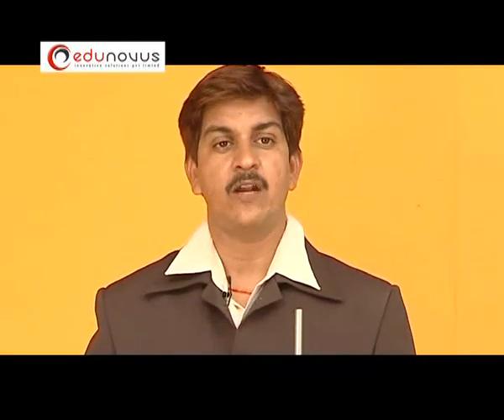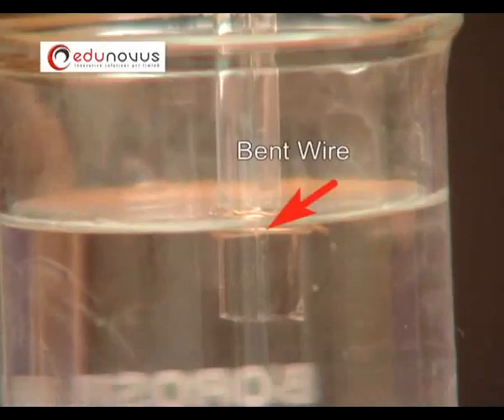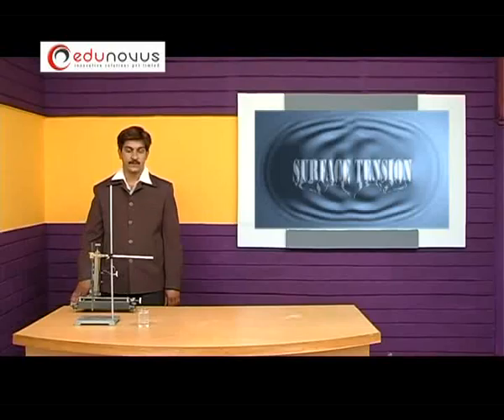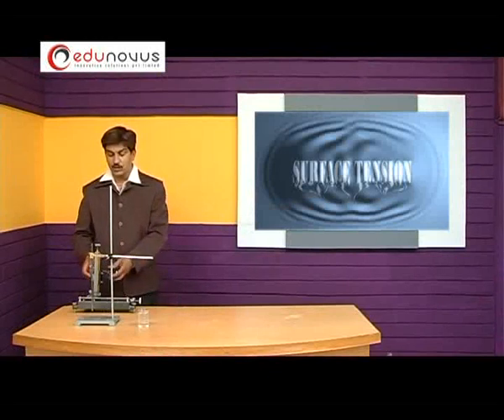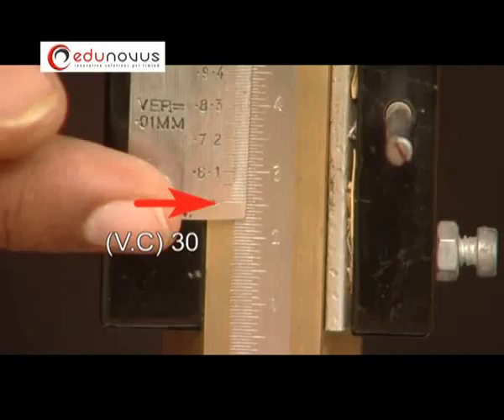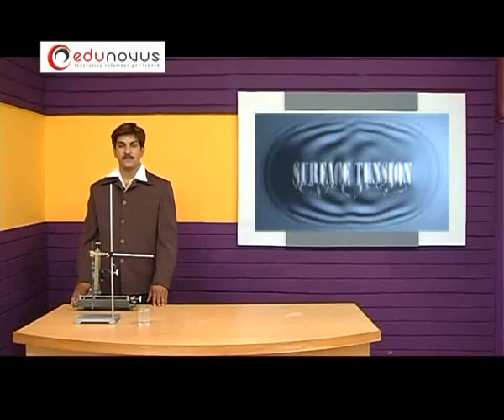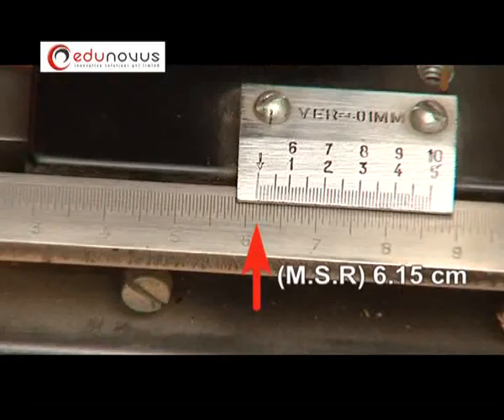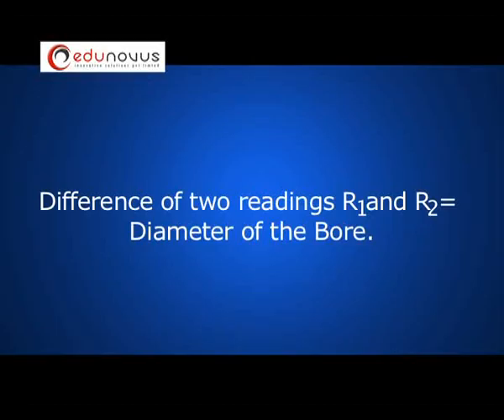SURFACE TENSION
PHYSICS EXPERIMENT